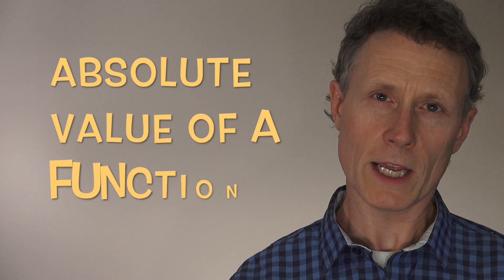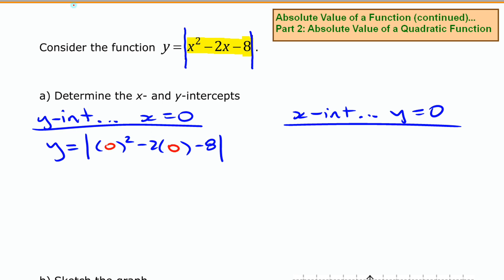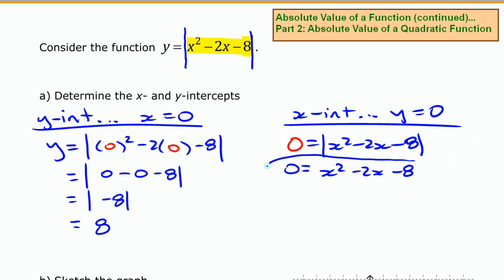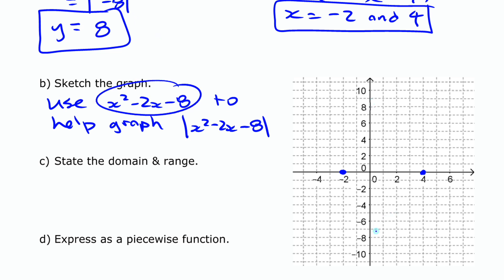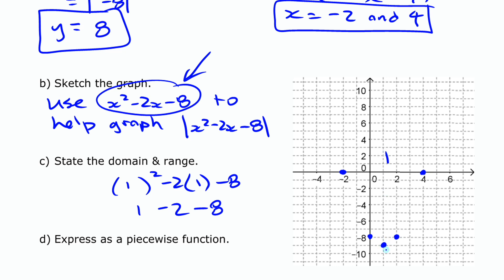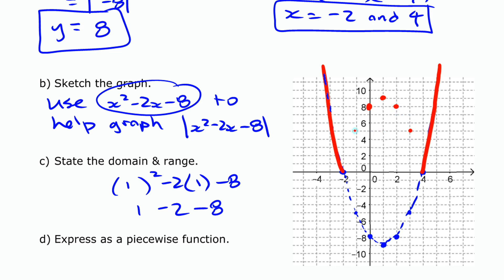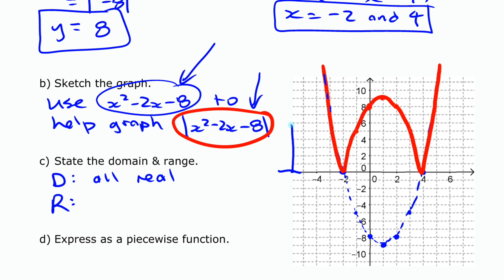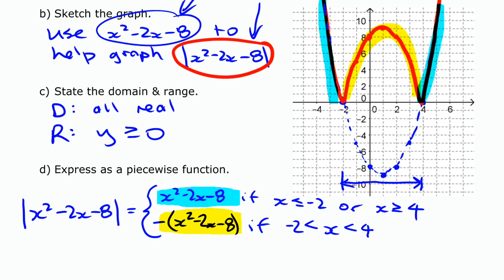Absolute Value of a Function (pt2 quadratic) • [7.2c] Pre-Calculus 11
A look at the concept of the absolute value of a function - part 2 of 2... an example involving a quadratic function, both graphing the function as well as writing its piecewise definition equation.

Corresponds to chapter 7, section 7.2 in McGraw-Hill's Pre-Calculus 11, but also fits with the absolute value functions unit from almost any other Pre-Calculus course or textbook.